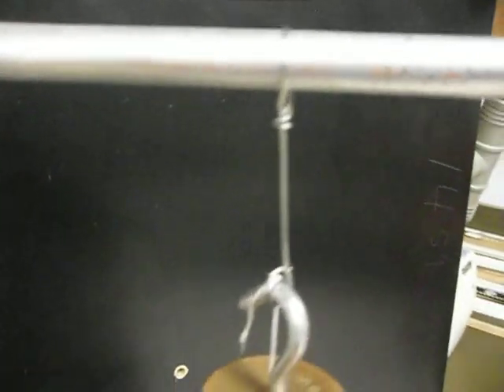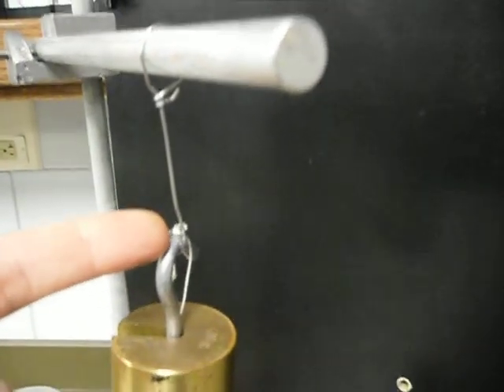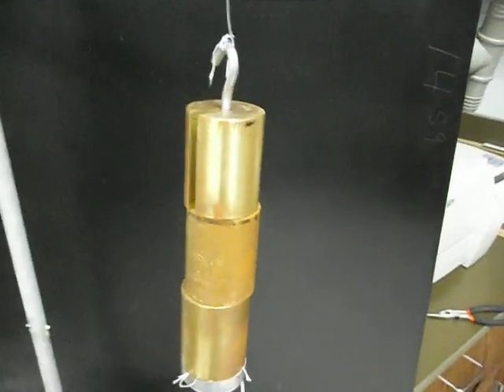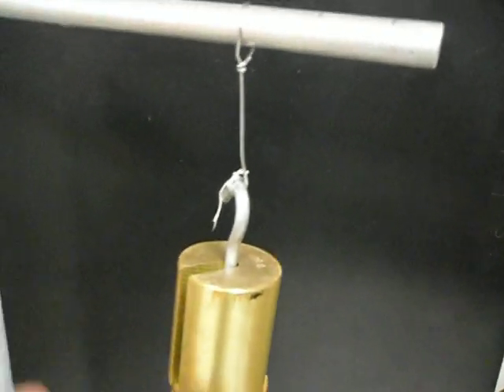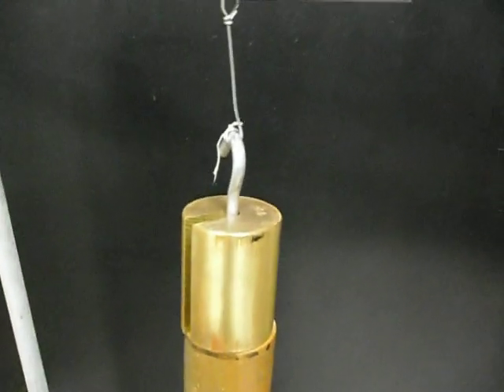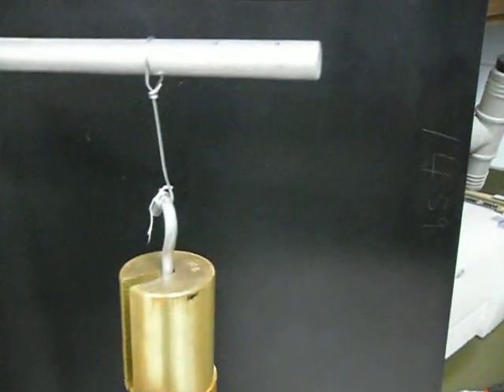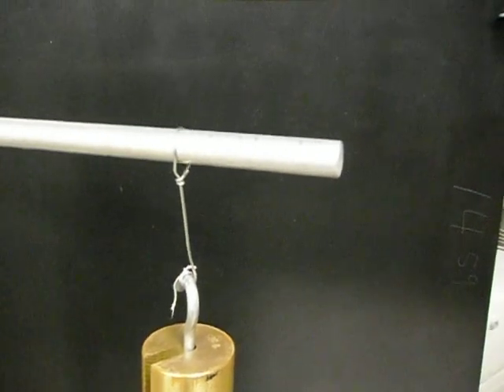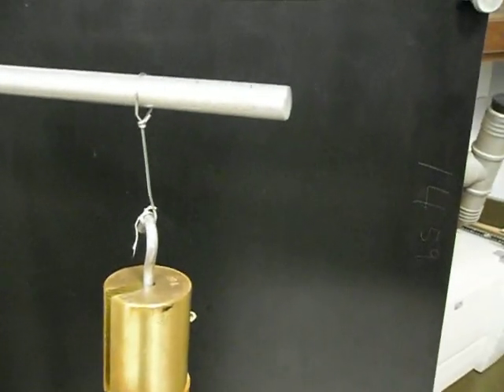Paper clip under tensile load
Tensile loading demo for middle school students for STEM awareness, also the purpose was to introduce the idea of strength of materials at an elementary level. In the later part of the video, metal fatigue is mentioned (to be followed up by another demo). A more experienced/educated viewer may find my description to be somewhat inaccurate, but the viewer is advised to remember the context.